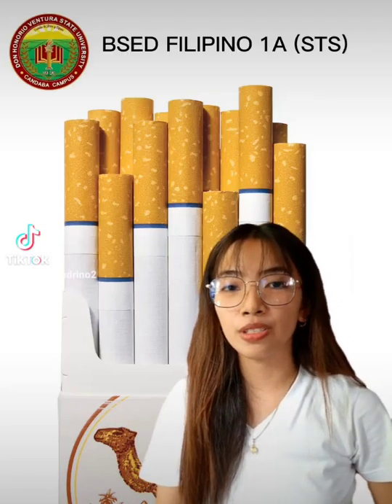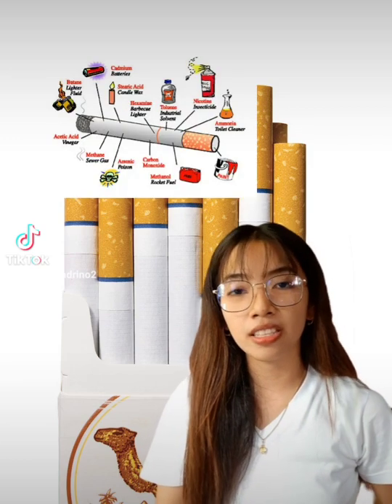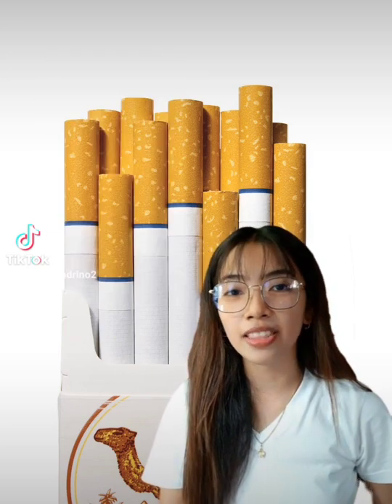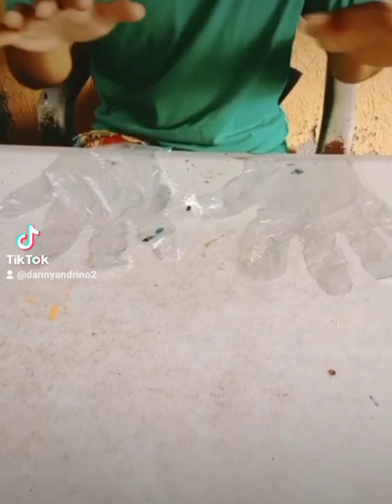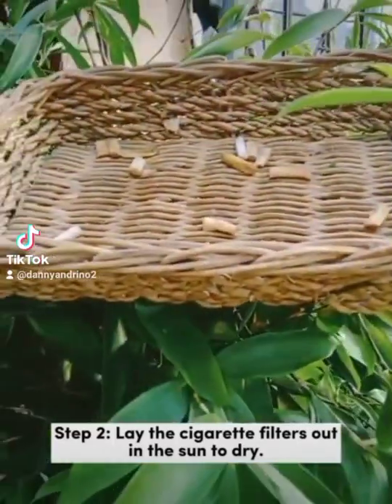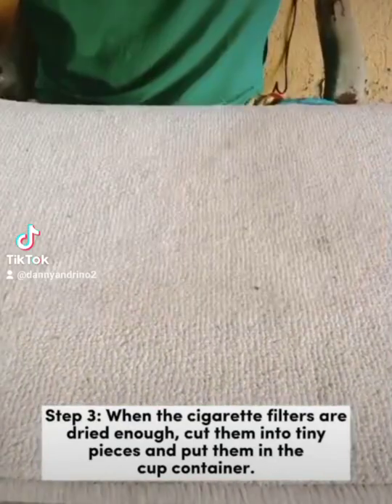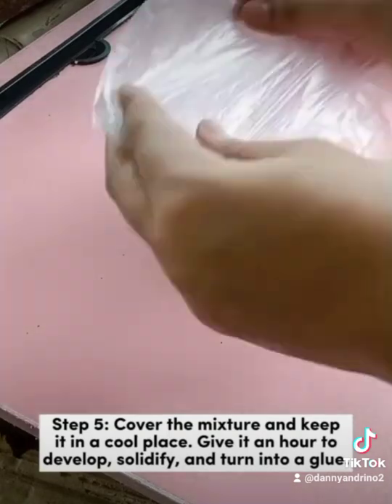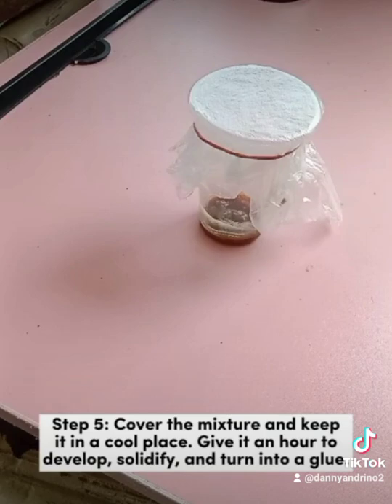SCIENTIFIC EXPERIMENT THAT IS BENEFICIAL TO THE SOCIETY: CIGARETTE FILTERS INTO GLUE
SCIENTIFIC EXPERIMENT THAT IS BENEFICIAL TO THE SOCIETY

Problem:
Improper Disposal of Cigarette Filters

One of the problems in our country is the improper disposal of cigarette filters. Some Filipinos smoke or use cigarettes, and smoking is one of the primary causes of air pollution and diseases. Cigarette filters are made of a plastic called cellulose acetate. When tossed into the environment, they dump not only that plastic, but also the nicotine, heavy metals, and many other chemicals they’ve absorbed into the surrounding environment. And according to National Geographic, trillions of cigarette butts are thrown into the environment every year, where they leach nicotine and heavy metals before turning into micro plastic pollution. Due to the problems mentioned, we decided to recycle cigarette filters and turn them into glue.

SOLUTION
Cigarette filters into glue. Due to the problems mentioned, we decided to recycle cigarette filters and turn them into glue. Procedure: Prepare all the materials needed. cigarette filters, thinners, and cup containers. Remove the paper attached to the cigarette filters. Raise the cigarette filters under running water. dried the cigarette filters under the heat of the sun. Cut the filters into tiny pieces and put the tiny pieces of filters in a cup or container. Pour a small amount of thinner into the filters and allow them to dissolve. Transfer the substance into a clean container. Keep it in a cool place with a cover and let it form. It solidifies for an hour and becomes a glue. With this experiment, we are able to provide a specific solution to reduce the improper disposal of cigarette filters.

HOW IS IT HELPFUL TO THE PEOPLE?
This experiment will help everyone to solve the problem of improper disposal of cigarette filters that also contributes to land pollution, which is one of the major problems in our country. Making cigarette filters into glue is the most convenient way to recycle them. It is easy to do and we can all simply do it at home. We can use the glue made out of cigarette filters for school projects and other purposes, such as home or office supplies.

GROUP MEMBERS
Alvarez, King Jerwin T.
Andrino, Danny L.
Cabeltes, Lovely P.
Catacutan, Miguela A.

BSED FILIPINO 1-A